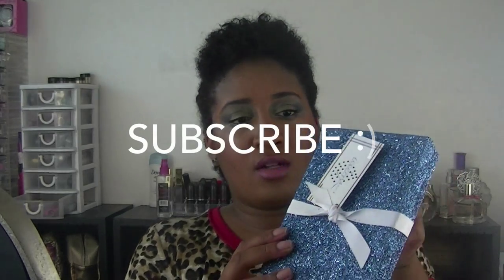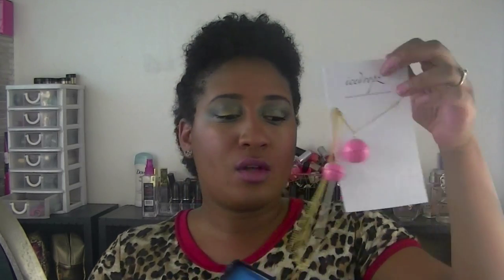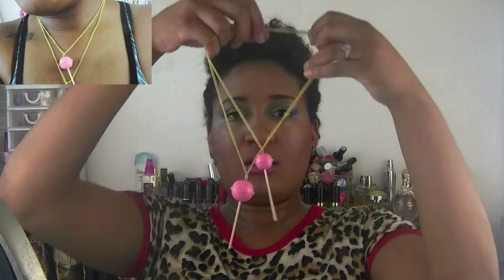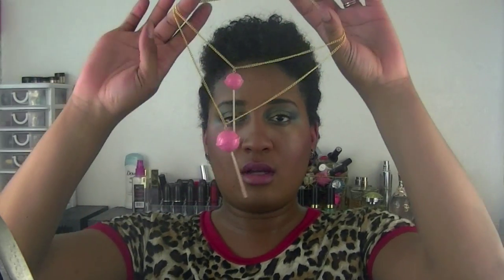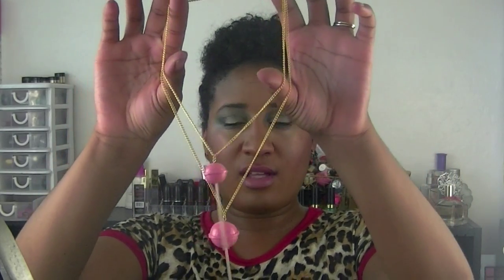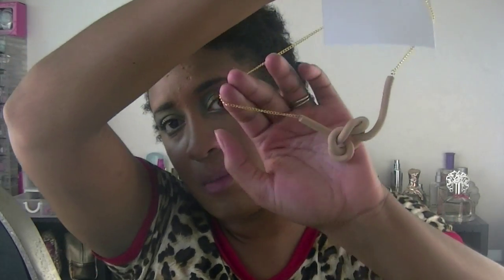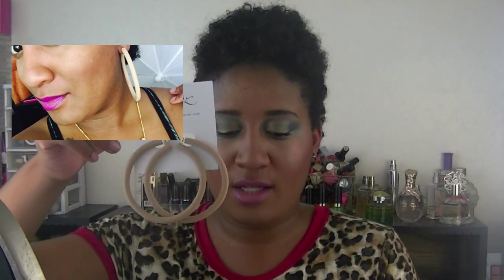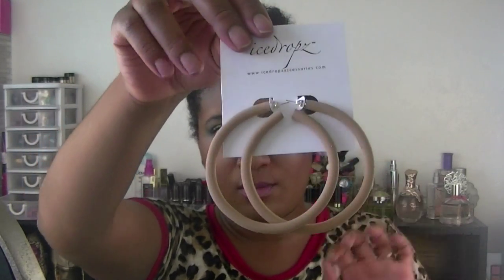Accessories | Review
Please check out Icedropzaccessories.com
follow them on twitter and on instagram

CHECK OUT  _

 Face products from the earth

SOCIAL MEDIA  ___

Twitta: Brownbeauty808

FAQ

3c/4a

October 2014